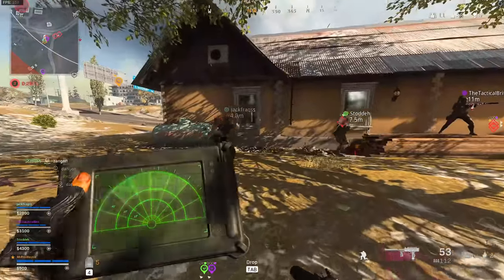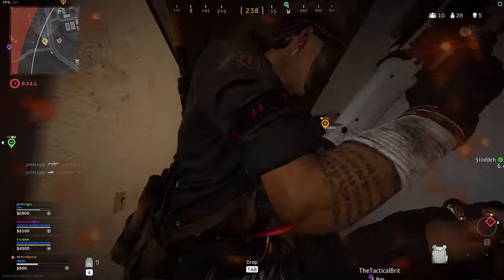The SECRET RAAL MG in Warzone is still UNRELEASED and locked away...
For a while now the secret RAAL MG in Warzone has been a weapon that people have been asking for, wondering when it might release. Recently, the Sykov pistol was released into Modern Warfare and Warzone, leaving only two left, the RAAL MG and the CX-9 SMG. Both of these weapons have no release date and are part of a small group of Warzone unreleased weapons! Watch this Warzone RAAL MG gameplay and let me know what you think of the weapon down in the comments.

Playing with: @jackfrags @Stodeh @TheTacticalBrit